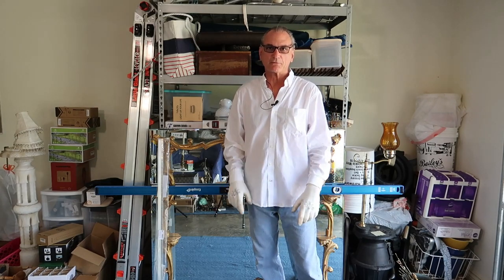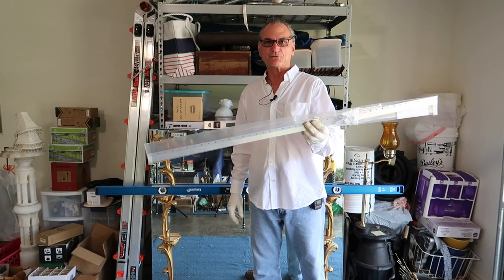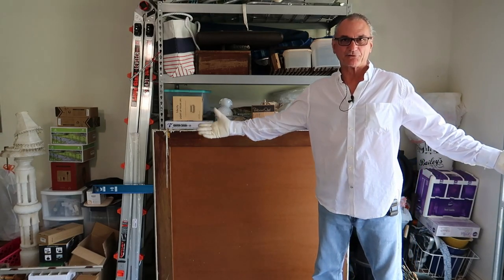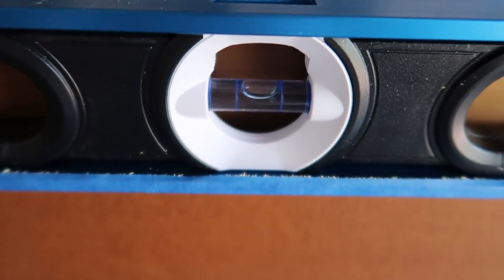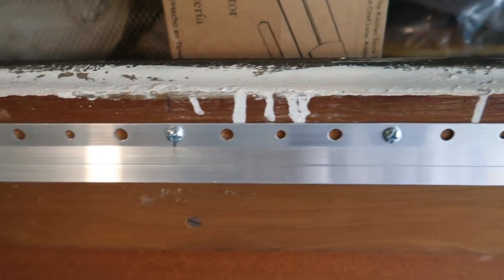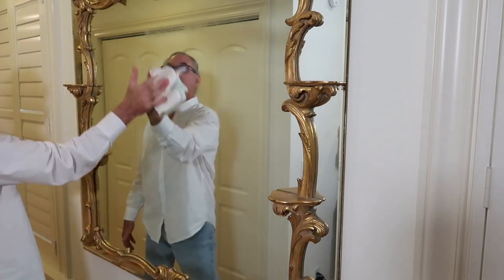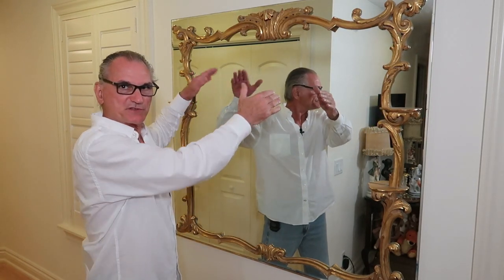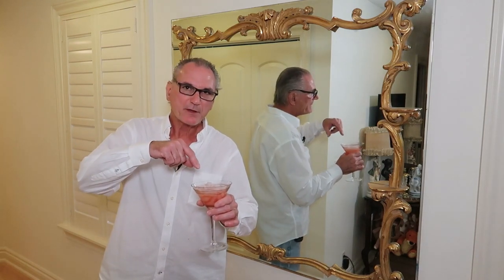French Cleat Hangs A 65 Pound Mirror On Drywall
I hang a 65 pound mirror on drywall using a French Cleat.  These things are pretty amazing!